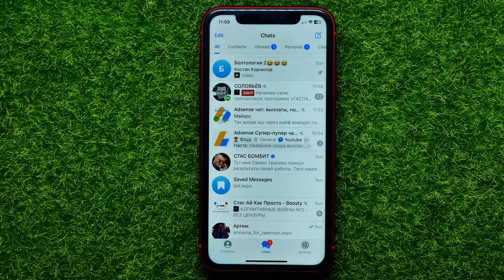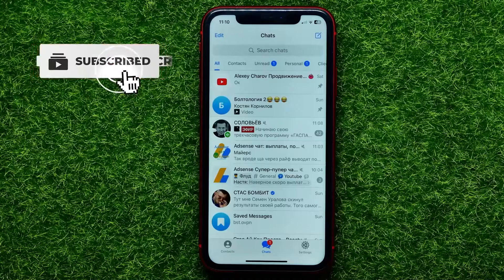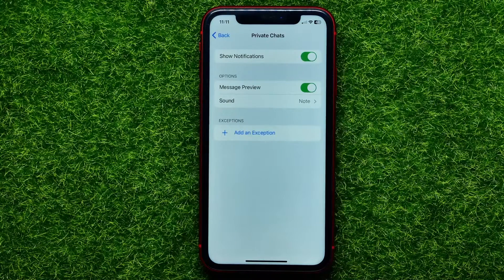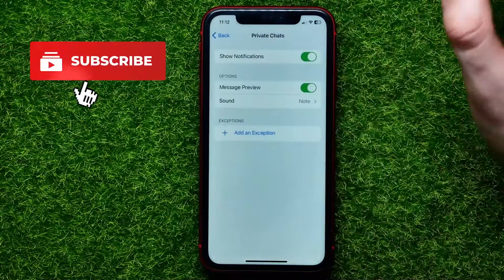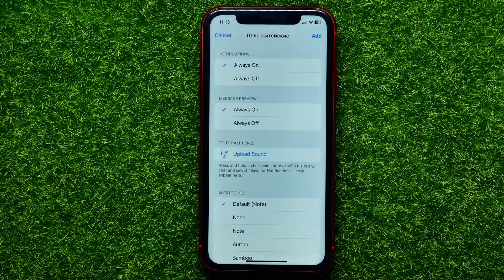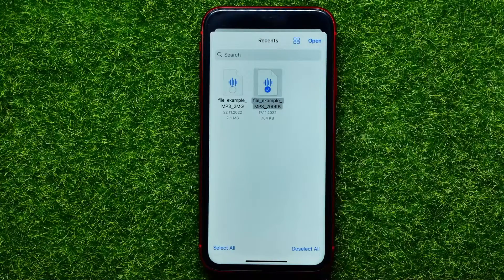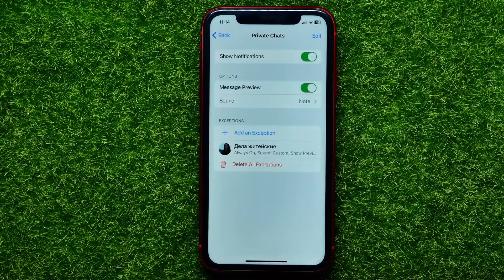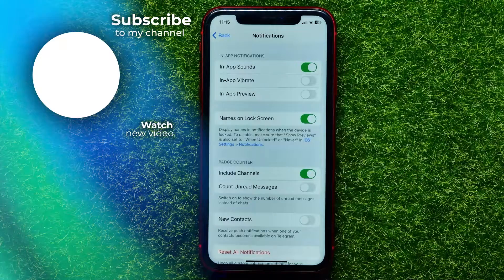How To Set Custom Notifications Sound For a Particular User on Telegram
If you are looking for a video about how to set custom notifications sound on telegram, here it is!
In this video I will show you how to change notification sound in telegram. Be sure to watch the video to the very end.
You will learn how to custom chat notification on telegram. That's easy and simple to do from your phone.